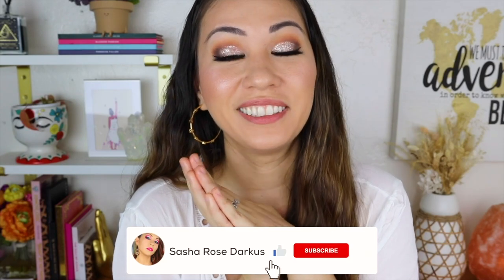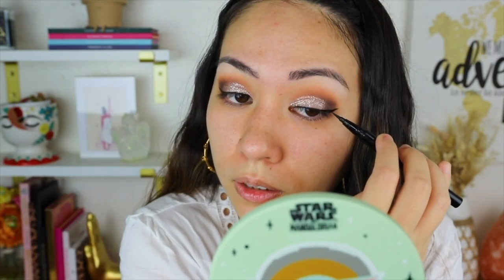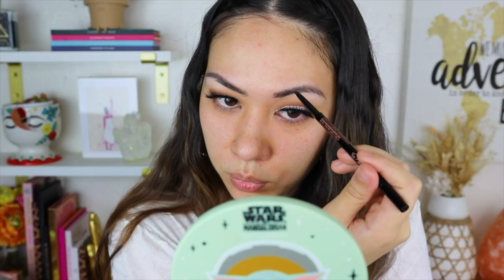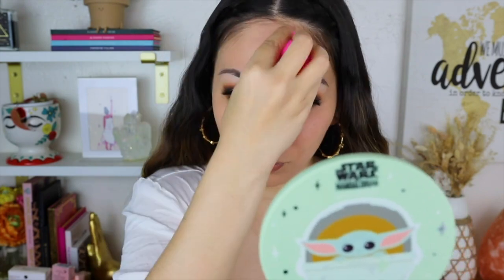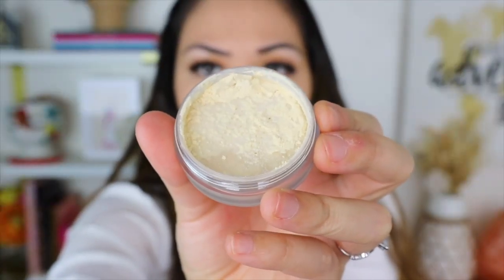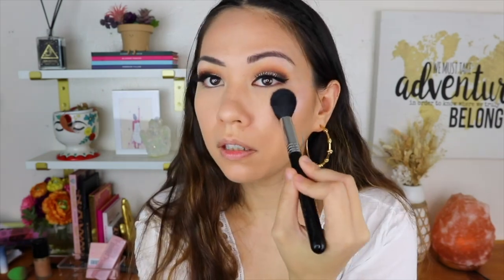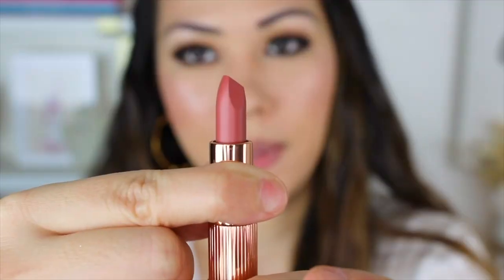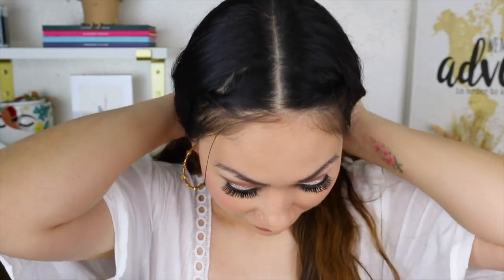HOLY GRAIL Makeup Products I've Never Tried 🤯 Charlotte Tilbury, Smashbox, Hourglass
Hi, everyone! Finally a happy video where I actually like the makeup I use 😂 Let me know if you have any of these products and if they're a holy grail to you. Enjoy! 💕

Intro 00:00
Anastasia Modern Renaissance 00:56
Stila Glitter & Glow Kitten Karma 01:44
Stila Liquid Eye Liner 02:04
Too Faced Better Than Sex Mascara 02:56
Anastasia Brow Wiz 04:02
Smashbox Photo Finish Primer 05:12
Too Faced Born This Way  Foundation 06:40
Hourglass Concealer 07:55
Hourglass Translucent Setting Powder 09:06
Physician's Formula Butter Bronzer 09:38
Wet n Wild MegaGlo Highlight 11:46
Urban Decay 24/7 Eyeliner 15:28
Charlotte Tilbury Pillow Talk Blush 12:20
Charlotte Tilbury Pillow Talk Lipstick & Liner 16:08
Review 17:12

❥ Stila Glitter & Glow Liquid Eye Shadow l Kitten Karma

❥ Urban Decay 24/7 Glide-On Waterproof Eyeliner Pencil

❥ Anastasia Beverly Hills Brow Wiz® Ultra-Slim Precision Brow Pencil

❥ Smashbox Photo Finish Smooth & Blur Oil-Free Foundation Primer

❥ Too Faced Born This Way Natural Finish Longwear Liquid Foundation

❥ Hourglass Vanish™ Airbrush Concealer

 ❥ Physician's Formula Murumuru Butter Bronzer l Deep Bronzer

❥ Wet n Wild MegaGlo Highlighting Powder l Blossom Glow

❥ Charlotte Tilbury Cheek to Chic Blush l Pillow Talk

❥ Charlotte Tilbury Mini Pillow Talk Lipstick & Liner Set